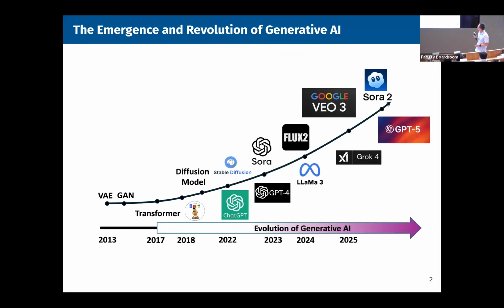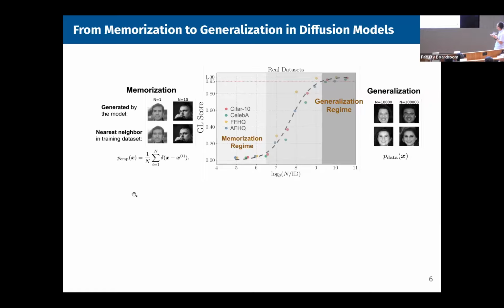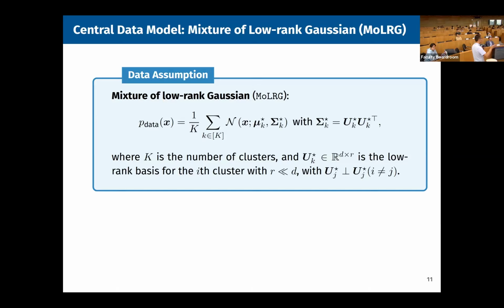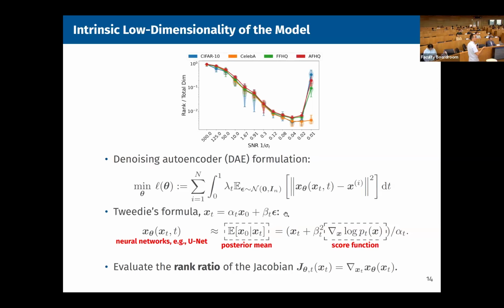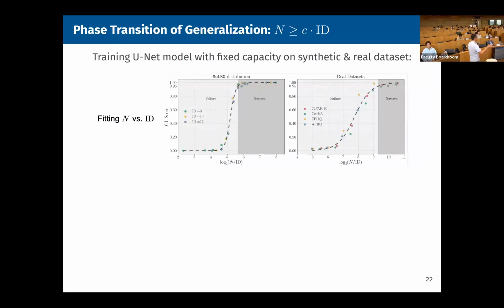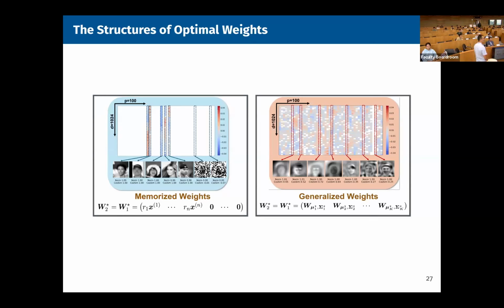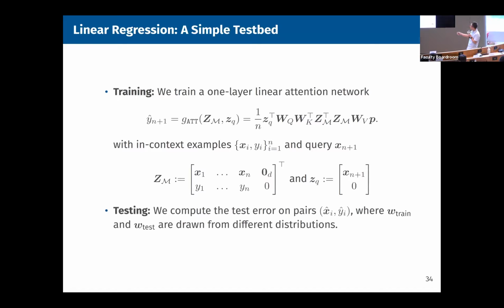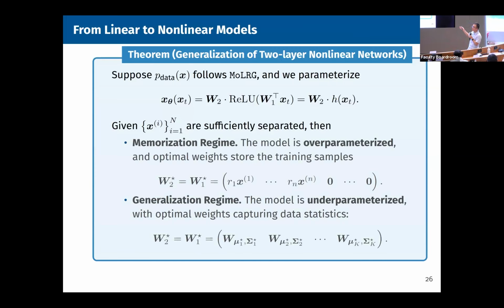HKU AI Forum 2025 - Invited Talk 9 - Prof Qing Qu